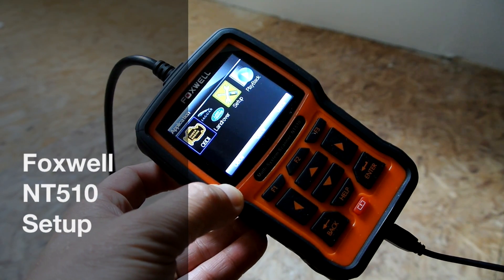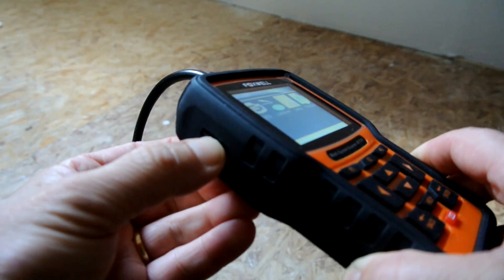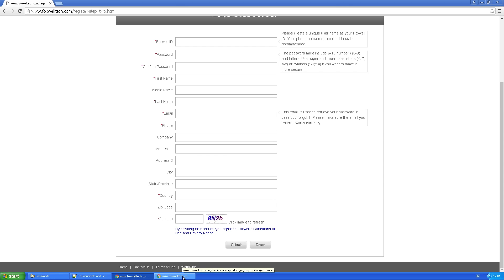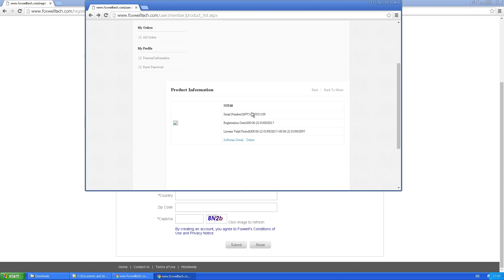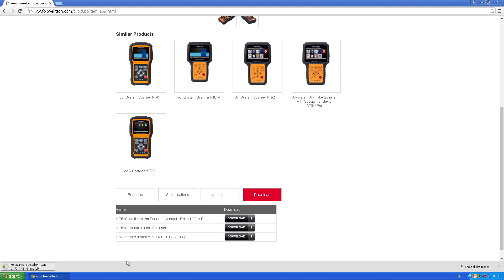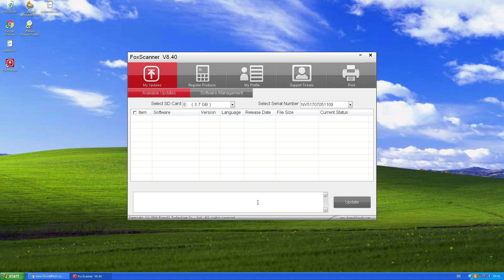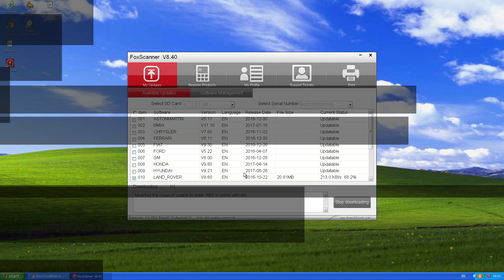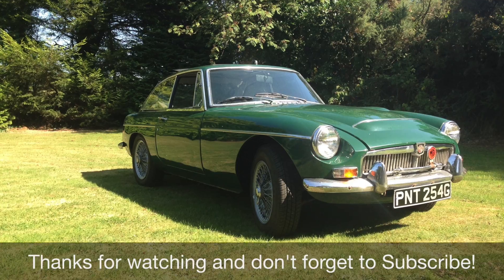Foxwell NT510 Setup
If you've just received your Foxwell diagnostic tool, you'll have to set it up. Here are the simple steps you need to get yours up and running.

If you are looking to buy a Foxwell NT510, you can find it here on amazon:-

Next I'll give you a walkthrough of how to use the tool on a Landrover Defender and Discover 4 (LR4).